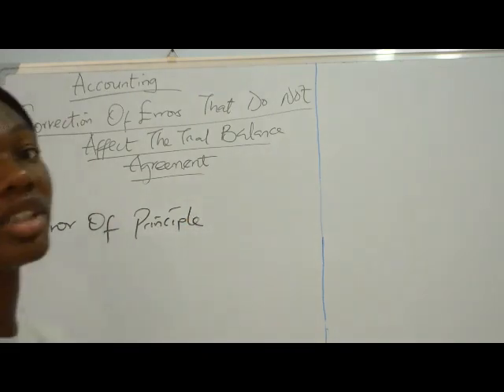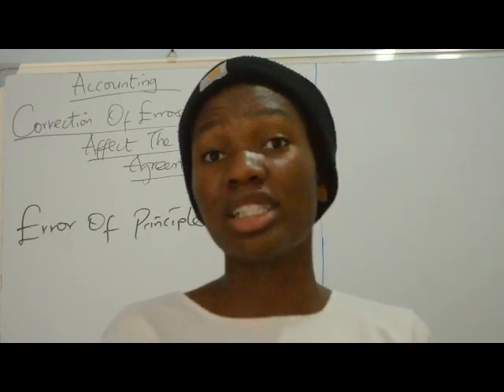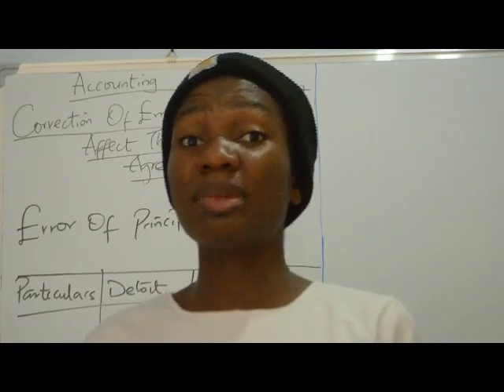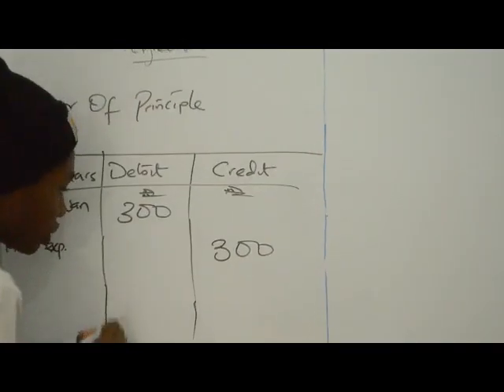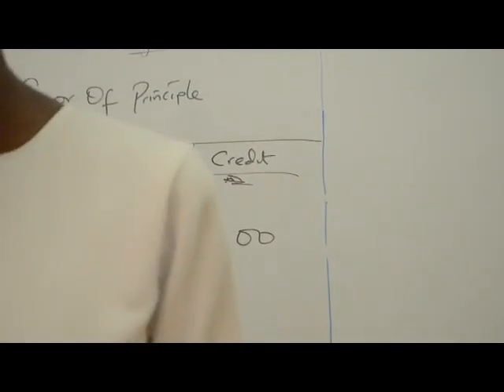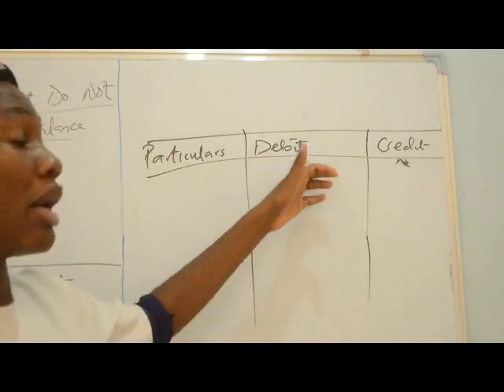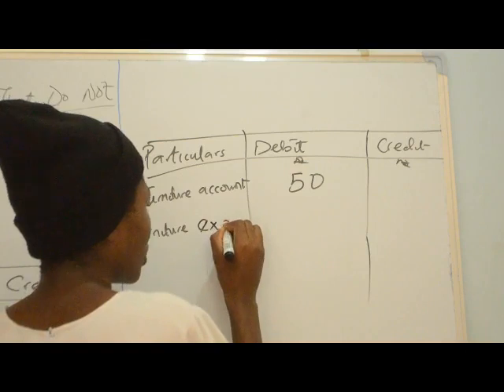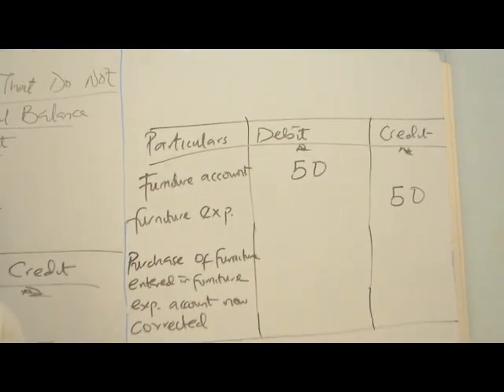how to correct error of principle